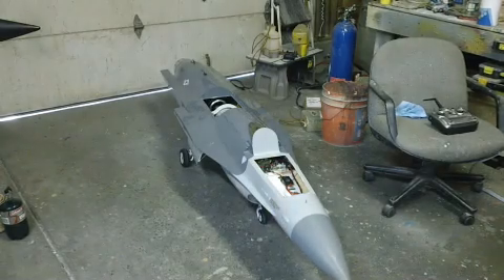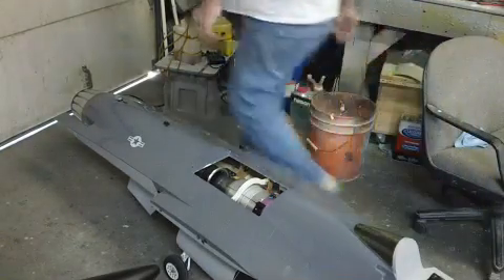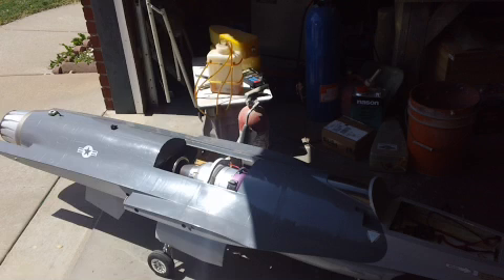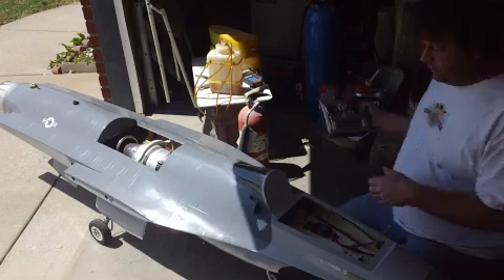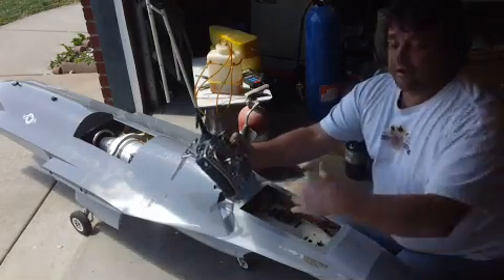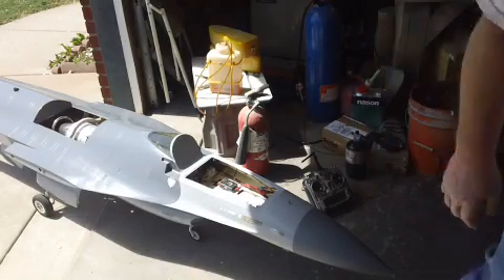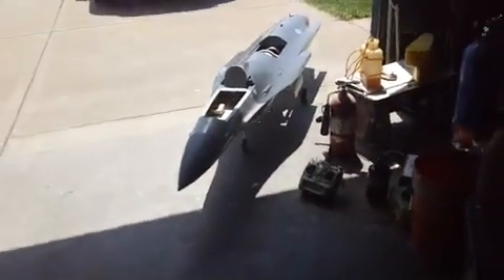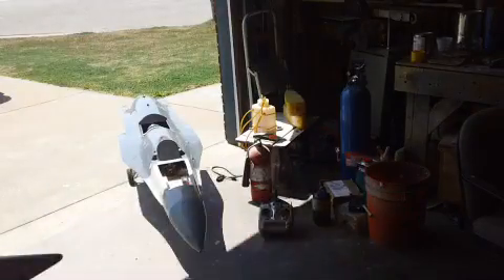first start on newly rebuilt P-200 turbine in F-16